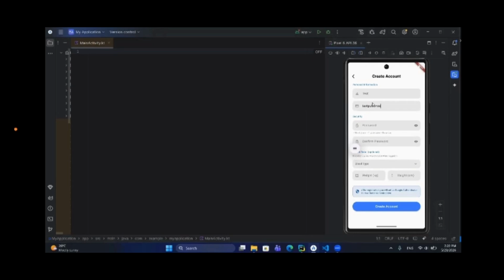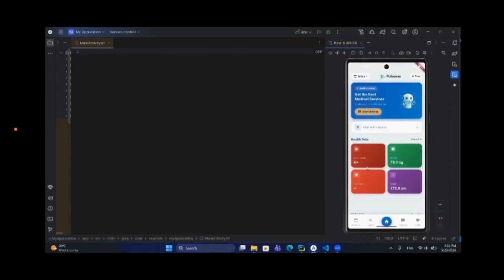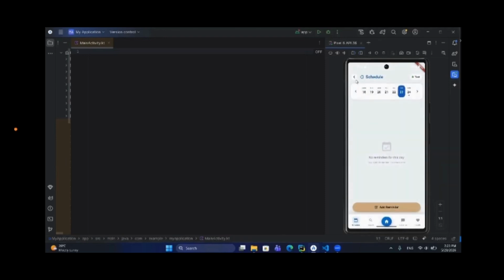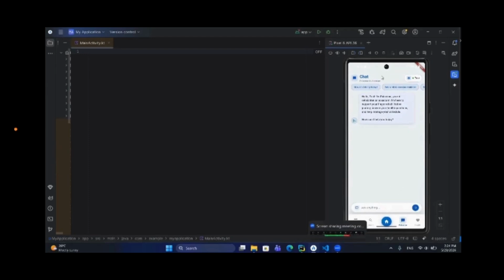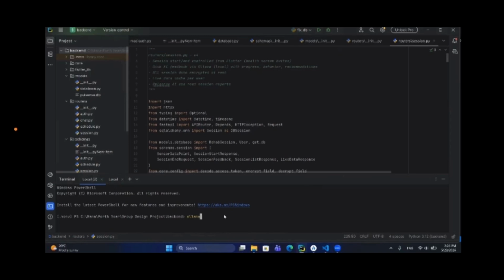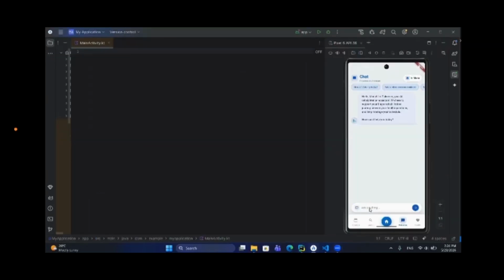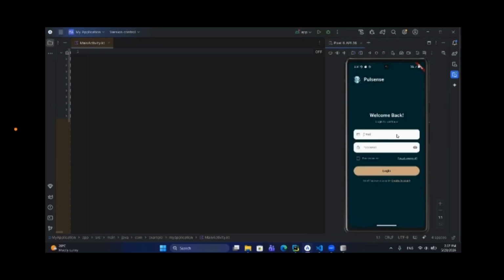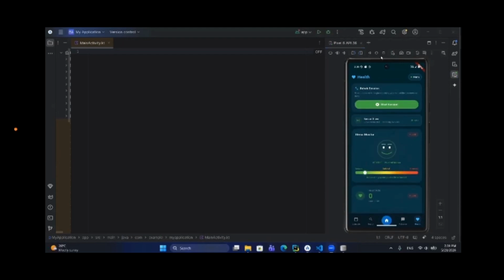Grpup 4 GDP Presentation